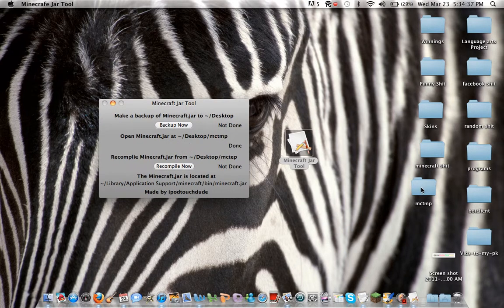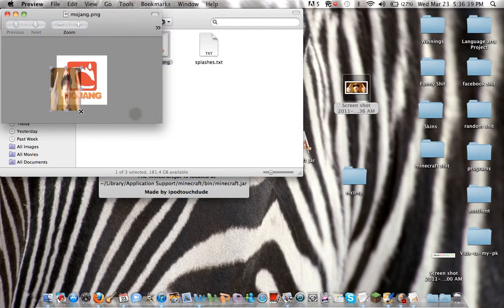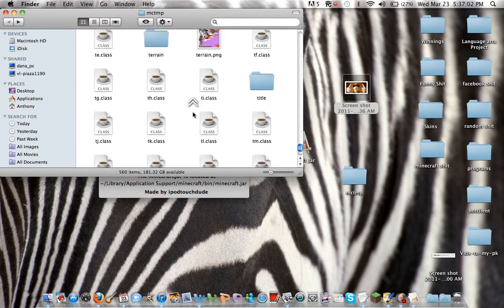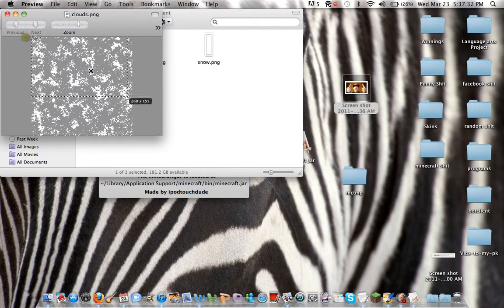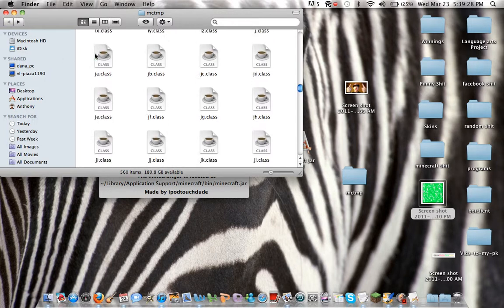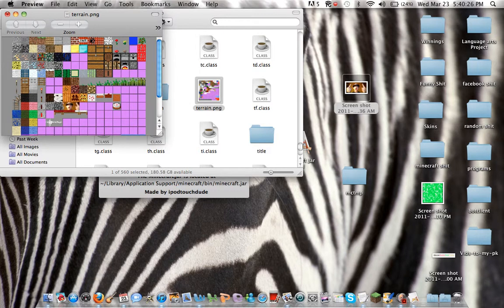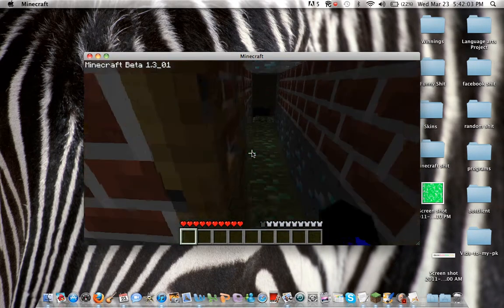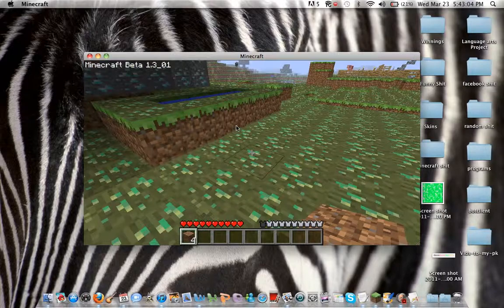How to modify/edit ALL minecraft files/data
A quick clip showing you how to edit the looks of some objects and to make some personal modifications.